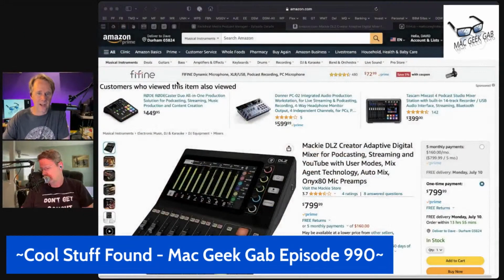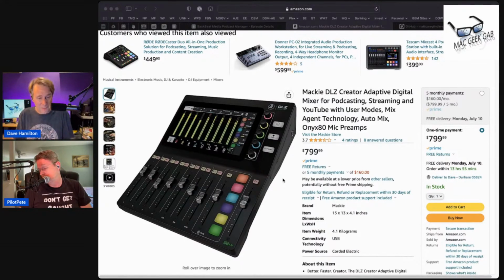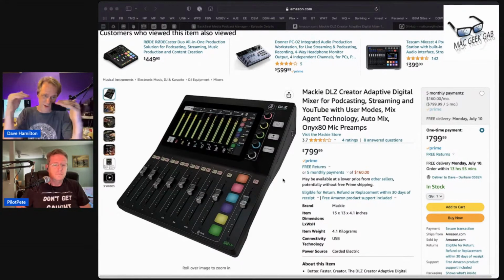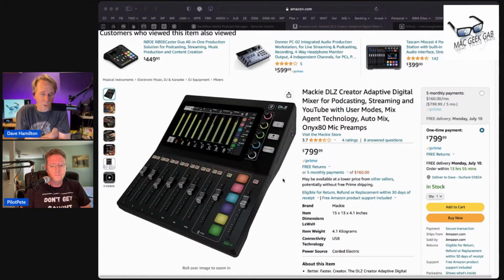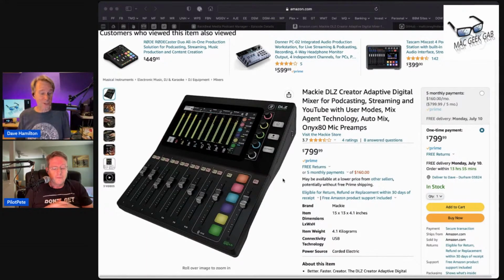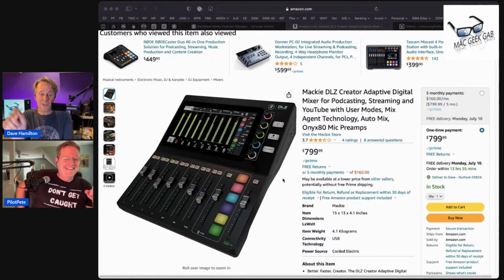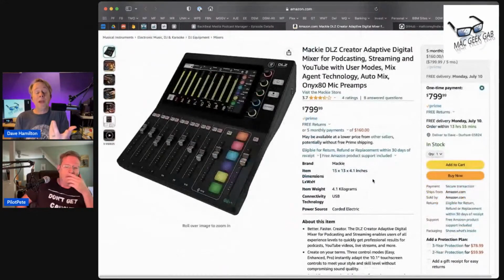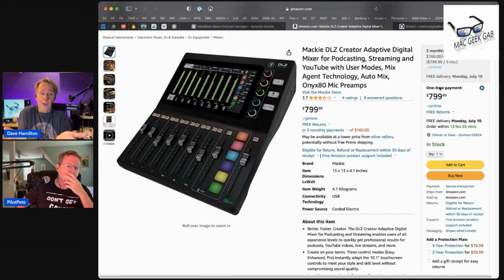If It Ain't Broke, Fix It 'Til It Is! — Mac Geek Gab 990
In this high-flying episode of Mac Geek Gab, Pilot Pete and Dave Hamilton unleash a treasure trove of quick Mac tips and tricks. They kick things off by zooming through system settings, with Pilot Pete navigating users on a shortcut to access them with the Option key. Not stopping there, the duo dive into accessibility customization, chat about the iPhone’s app icon wiggle-speed, and unleash the power of Siri on Macs - who knew typing to Siri could be so handy? But wait, "Don't Get Caught" unprepared, as they segue into the savvy world of phone insurance, exploring self-insurance and credit card backup plans.

The action doesn't stop as they turn the Wi-Fi up to 11, discussing network upgrades, optimizing power levels, and channel selection. A hiccup with Time Machine backups on Synology NAS is thwarted with potential fixes. Phone in hand, they then globe-trot into mobile carriers and eSIMs, perfect for those Alaskan escapades. On the final descent, they spotlight the podcast-perfect Mackie DLZ Creator mixer, and before the landing gear comes down, they share gratitude for the community, plug Pilot Pete's aviation-centric podcast "So There I Was", and give a shoutout to Mac Stock. Strap in, because this episode takes you on a roller-coaster ride of Mac wisdom.

Chapters/Timestamps/Stuff mentioned:
00:00:00 Mac Geek Gab 990 for Monday, July 10th, 2023

Quick Tips
00:00:01 PilotPete-QT-Option+[Keyboard Controls] Brings up System Settings for Brightness, Mission Control/Appearance, or Sound
00:02:52 Tony-QT-Take a Screenshot to Easily Zoom Everything on iPad or iPhone
00:05:22 Todd-QT-Get Your iPhone Apps to Wiggle Mode Faster!
00:06:56 Chicago Tom-QT-989-Use Siri on the Mac to Take a Quick Note...Silently, and without Stealing Focus
00:13:19 Matt-July 11-12 is Indie App Sales Day…Over 60 apps with discounts!
00:14:38 OldGuy-PSA-T-Mobile Autopayment Discount Only for Debit Cards now
00:20:34 Allison-PSA-Tailscale Breaks Keyboard in Sonoma

00:21:48 SPONSOR: Zocdoc, the easiest way to find a great doctor and instantly book an appointment. Sign up for FREE at Zocdoc.com/MGG and download the app today.

00:23:33 SPONSOR: LinkedIn Jobs. Go to LinkedIn.com/MGG and post your first job for free!

00:25:10 SPONSOR: Notion Projects includes new, powerful ways to manage projects and leverage the power of their built-in AI features, too. For a limited time, try Notion Projects for free when by visiting Notion.com/MacGeekGab.

00:26:56 Gary - Why Can't I Take a Screenshot of my Prime Video?
00:29:37 JTRay-How can I get more than 2TB of iCloud Storage?
00:32:34 Melissa-When Is It Time to Upgrade My Wi-Fi?
TP-Link Deco
00:40:21 Jamie-Advice for Setting Up My Own Wi-Fi Mesh?
eero
Wi-Fi Explorer
Cell Phone Signal Strength: *3001#12345#* Cool Cell Phone Codes
00:49:47 Rich-Repairing a Broken Time Machine Network Connection
00:56:12 Steve-"To Photos" or "Not to Photos"
01:00:59 Mark-What to do about Travel when Dropping from one of the big mobile carriers?
eSIMdb.com
PokeFi

01:09:34 CSF-Mackie DLZ Creator

01:17:23 Mac Geek Gab 990 Outtro